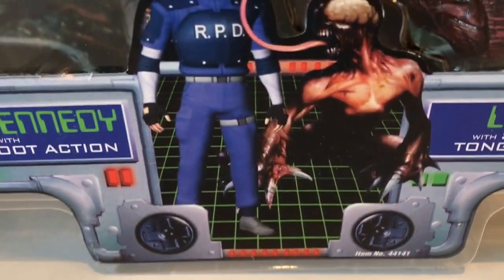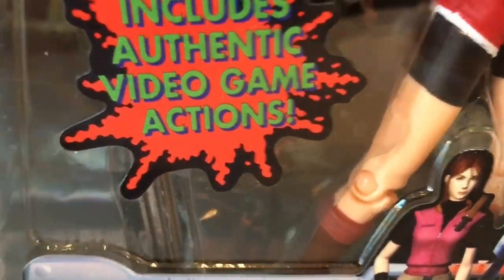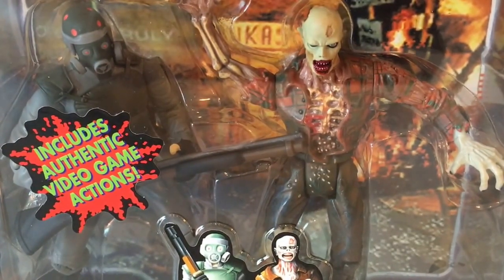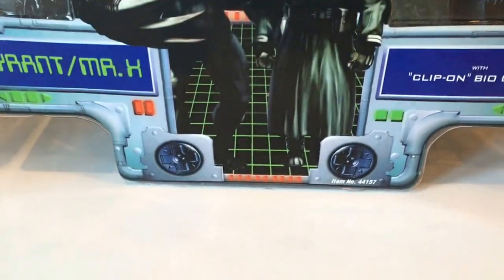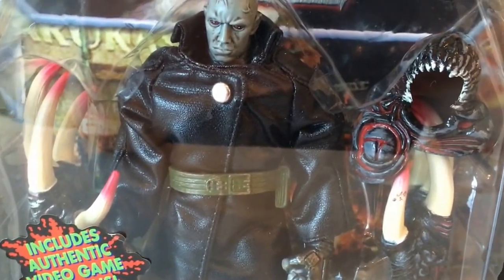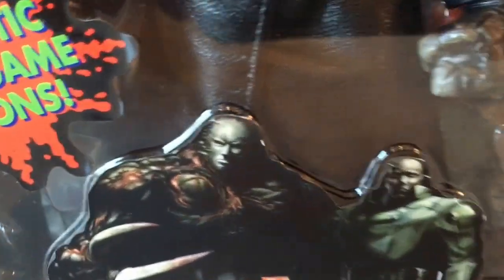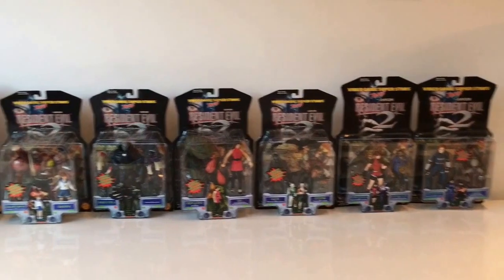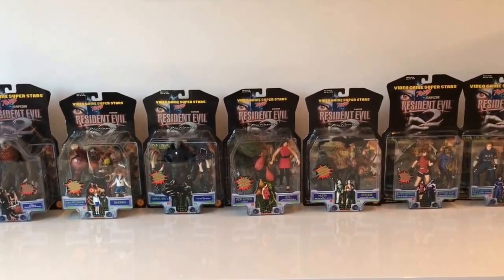Bio Rezi: My Resident Evil Collection - Toybiz Figures Part 2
Come and join Bio Rezi, as I let you in to my world to show you my collection. Each episode I will show something different from my Resident Evil collection.